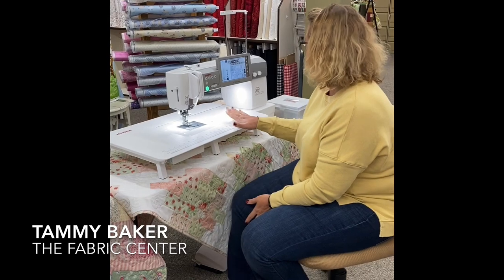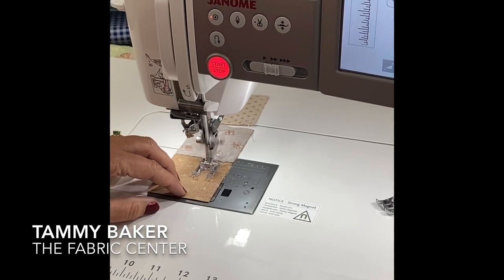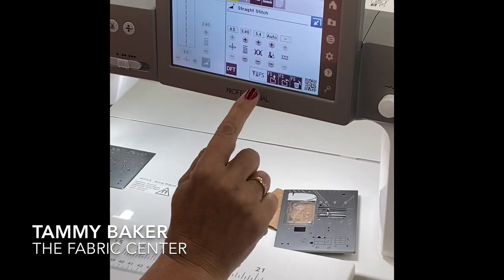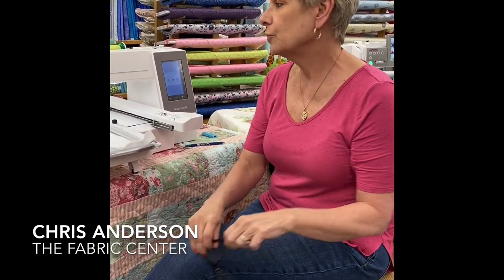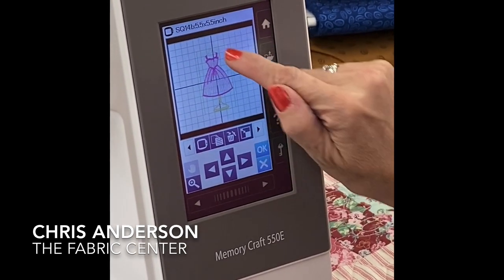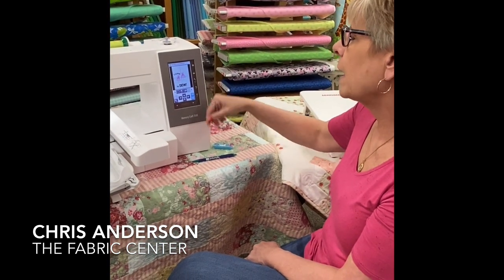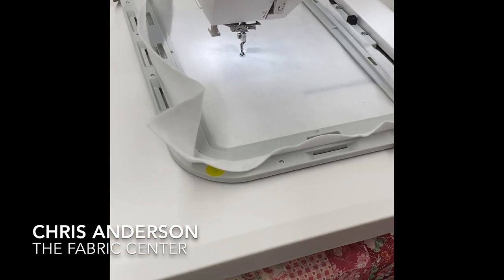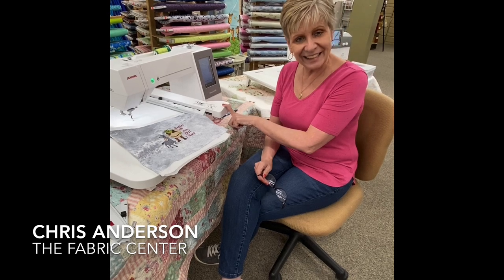The Fabric Center Janome M7 and MC 550E Quarantine Specials